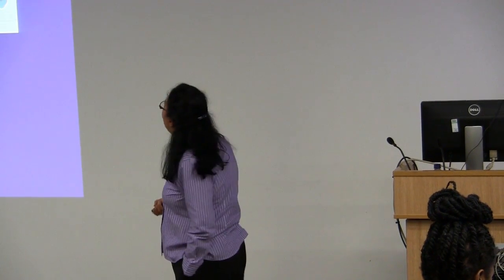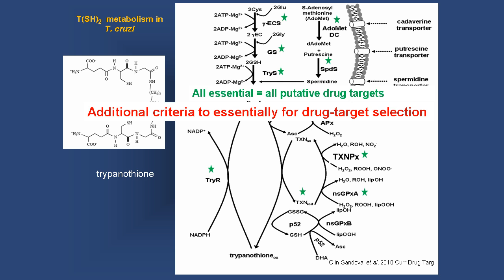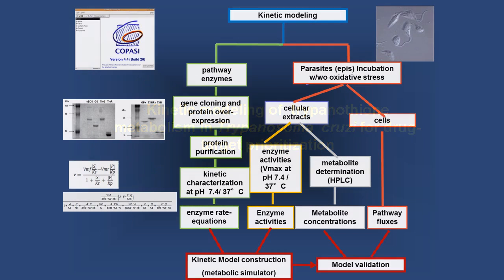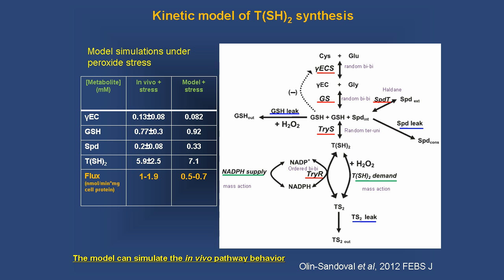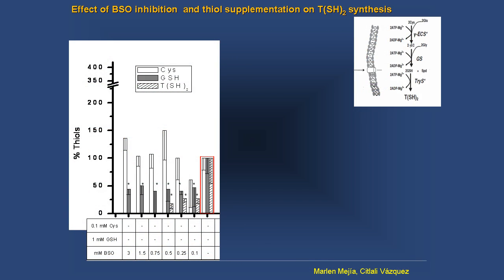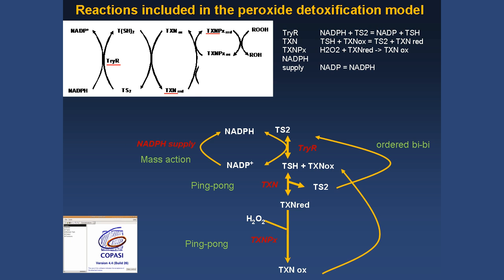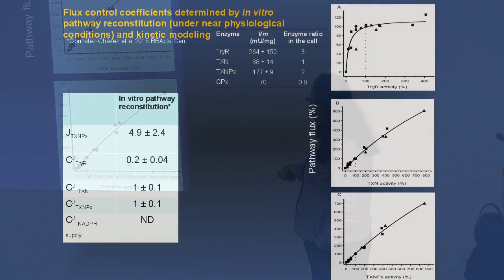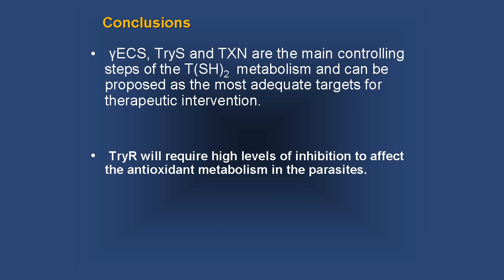CMC16 - Saavedra "Antioxidant metabolism in Trypanosoma cruzi"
Emma Saavedra: Kinetic modeling of the antioxidant metabolism in Trypanosoma cruzi: In search of therapeutic targets.

A contributed talk at the 2016 Conference on Computational Modelling with COPASI